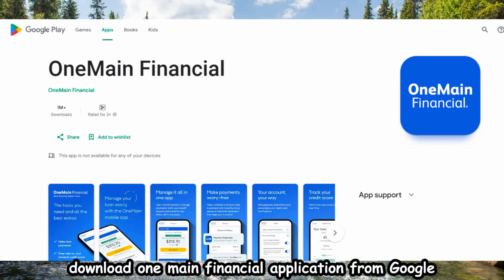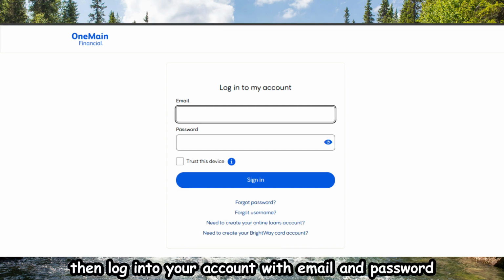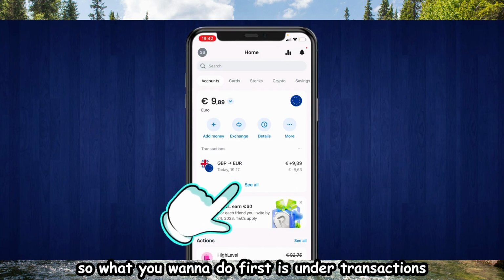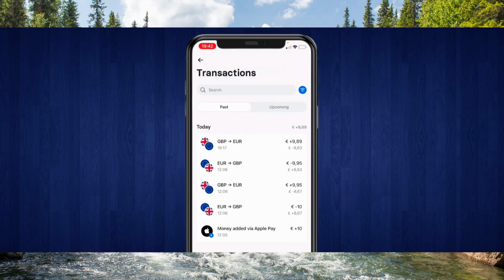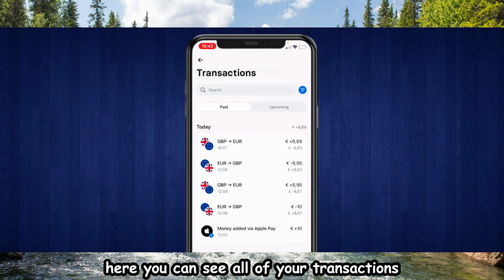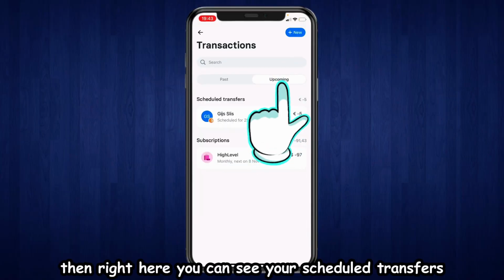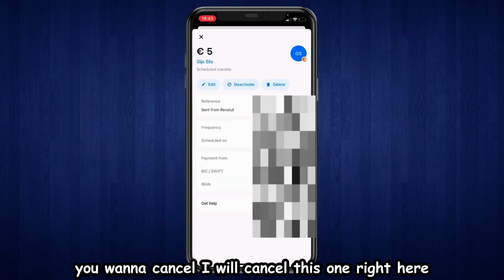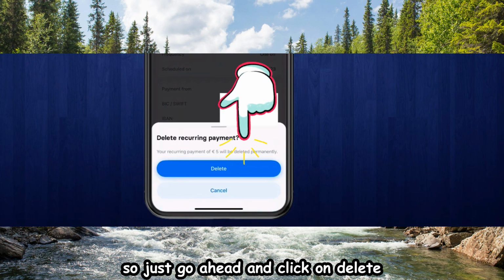How to cancel direct pay Onemain financial I S M TECH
Want to stop automatic payments with OneMain Financial Direct Pay? This video shows you how to cancel Direct Pay in just a few simple steps—perfect for users in the USA, UK, Canada, France & Europe.

✅ In this video:

Where to find Direct Pay settings in your OneMain account

Step-by-step process to disable or cancel auto-pay

Contacting OneMain support if you encounter issues

Tips to confirm cancellation and avoid late fees